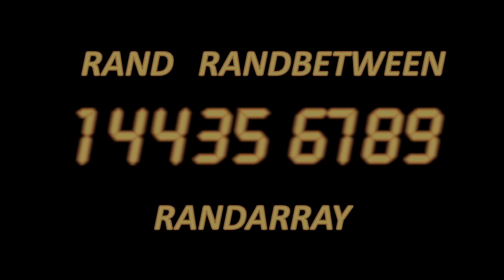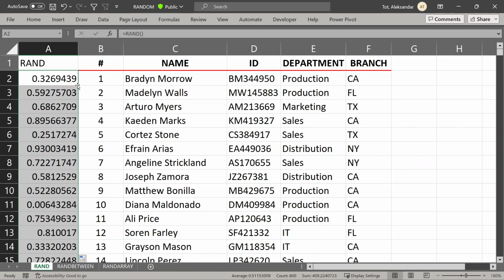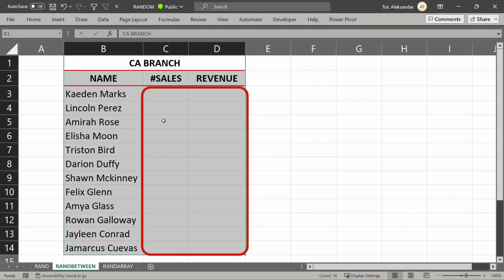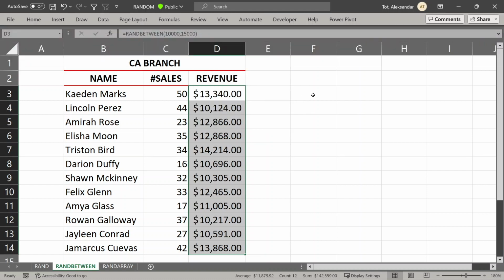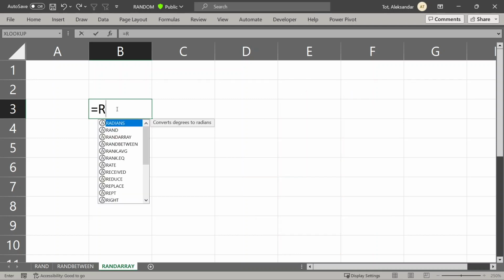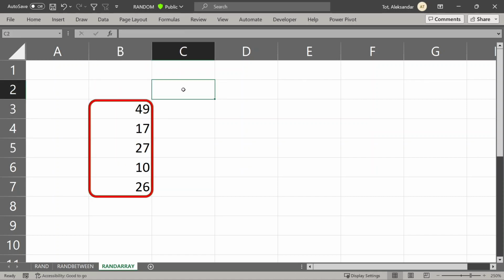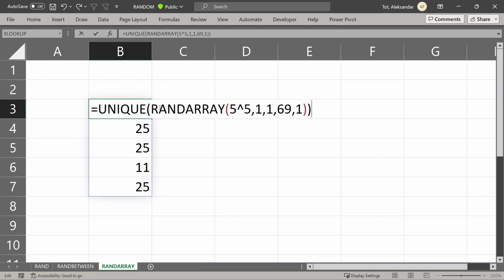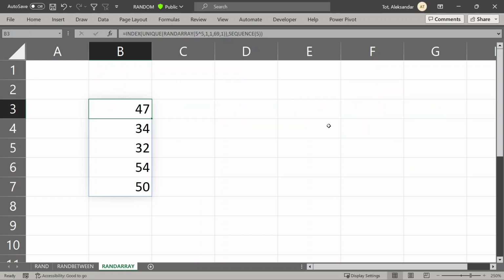Want RANDom data? It's easy...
How to use "random" functions in Excel. RAND, RANDBETWEEN, RANDARRAY. Randomize your numbers or data easily with this 3 functions. Learn on practical examples.

For the BEST price, in Excel Essentials course for beginners you will find everything to get you from absolute beginner to confident Excel user in less than a WEEK!!!